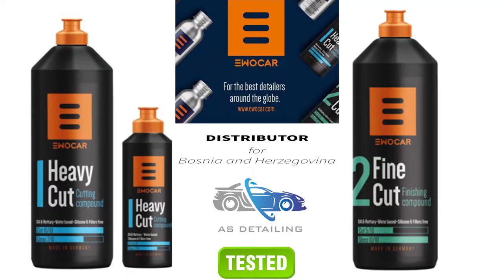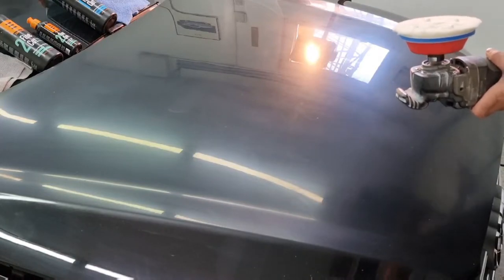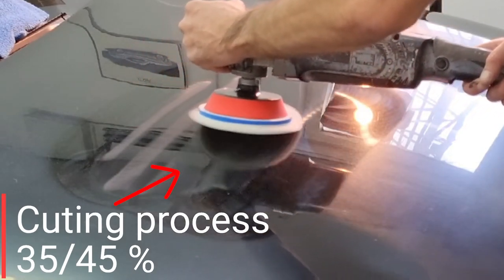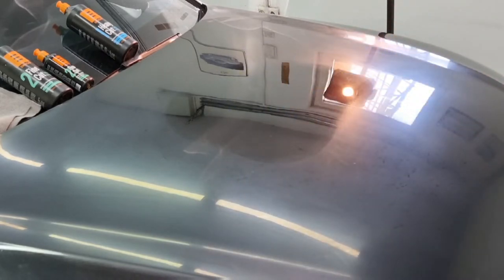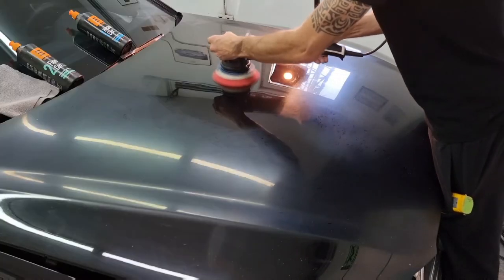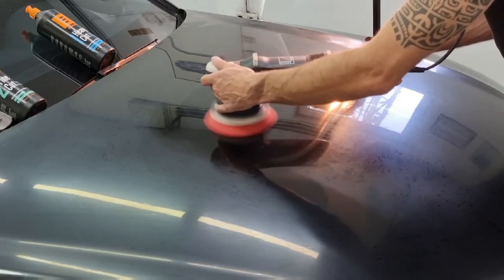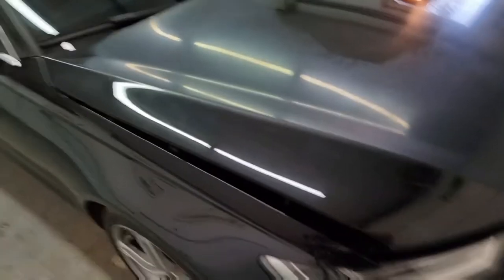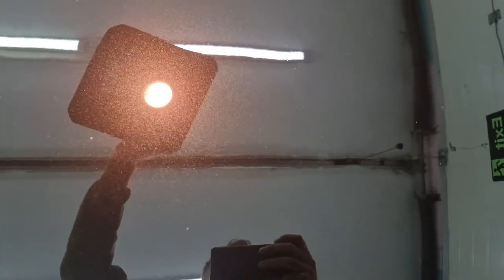Tips for detailing !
Follow AMD detailing on youtube!